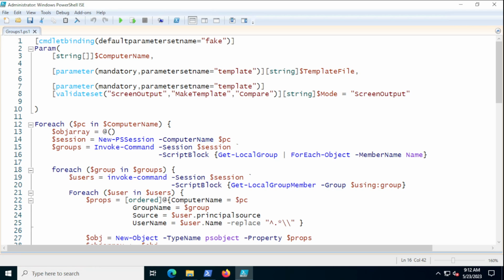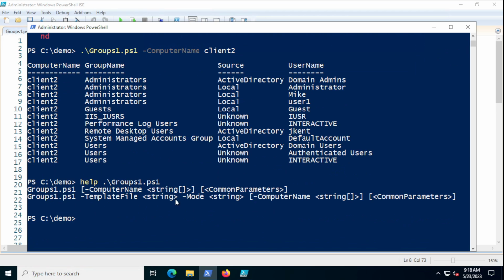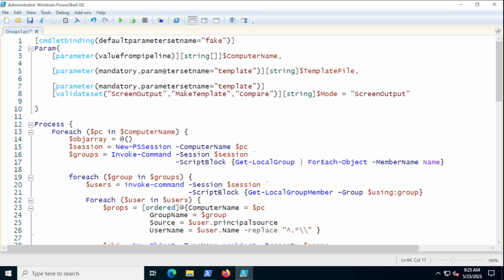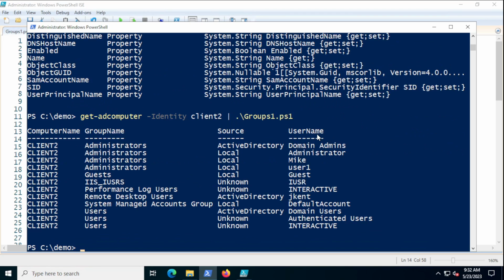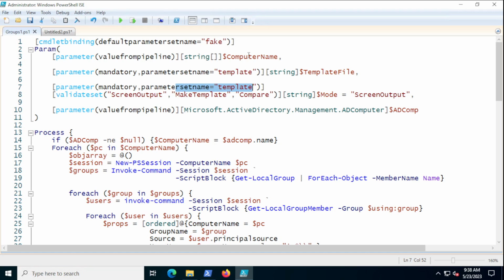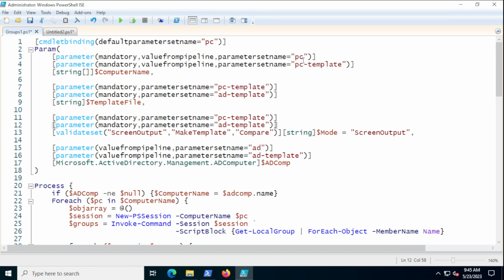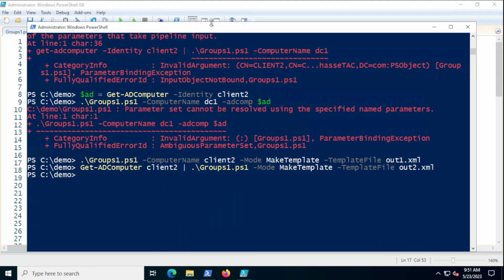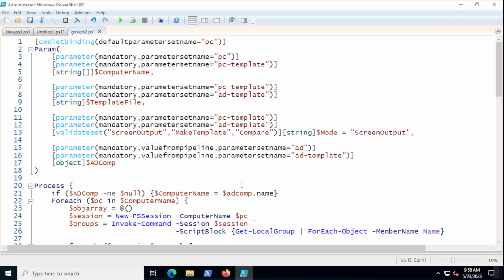Using Multiple Parameter Sets in PowerShell Scripts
In this video, we're looking at using multiple parameter sets to control which parameters can be used together when running a script, function, or cmdlet.

The script I'm beginning with from a previous "Build a script" video can be found here: